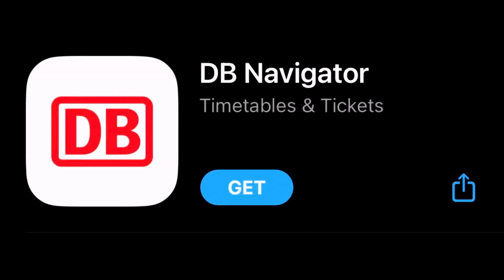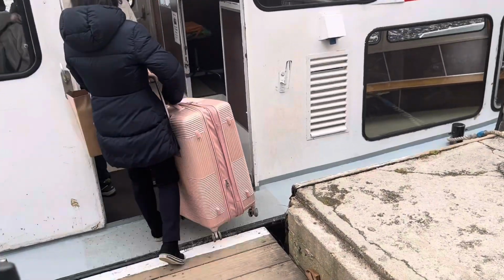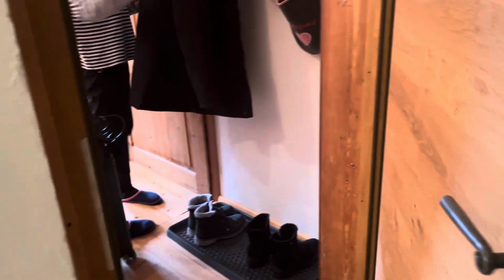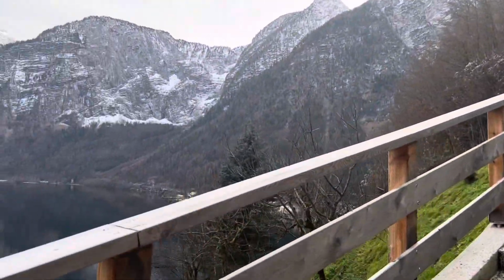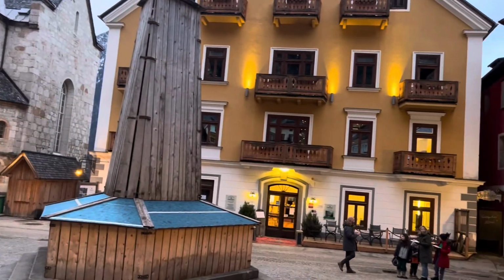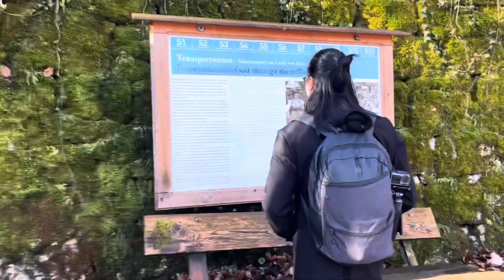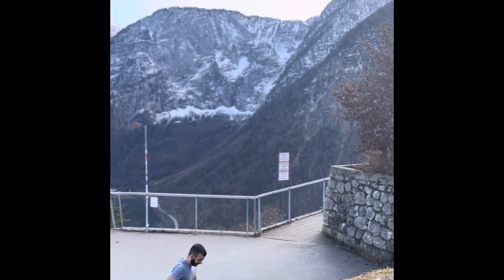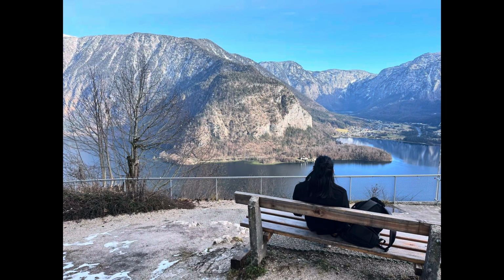Hallstatt Austria trip from Munich Germany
Sharing with you our quick Hallstatt trip from Munich Germany. We hope you’ll find this video informative. Watch it now!!! - ALFA